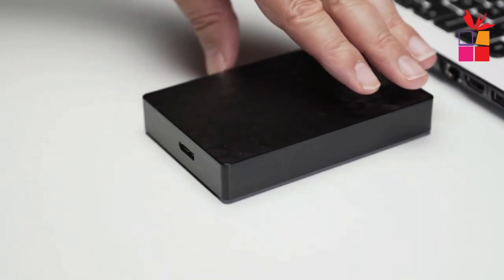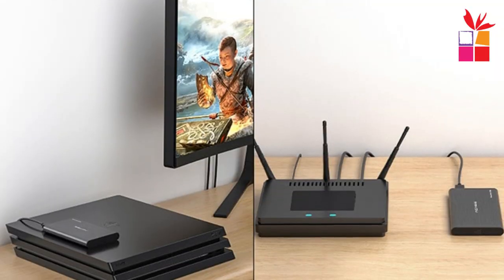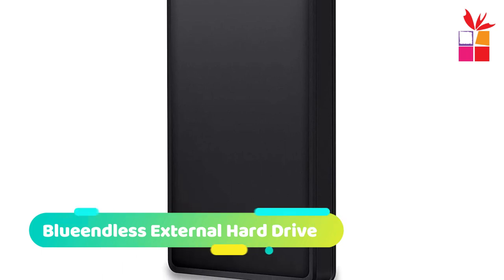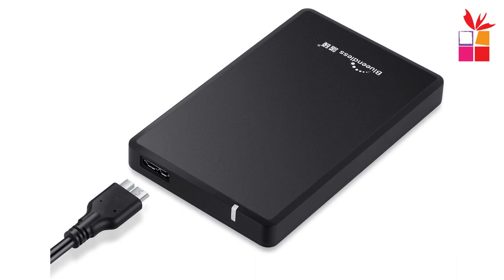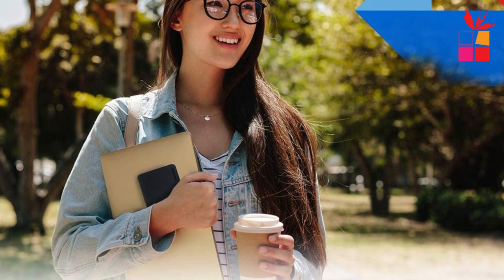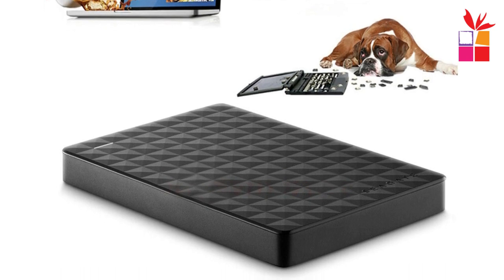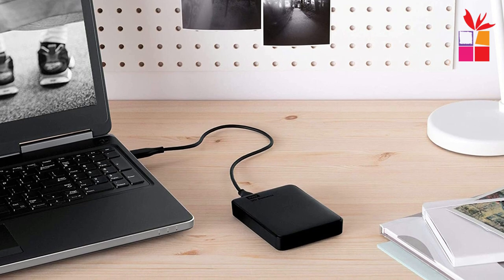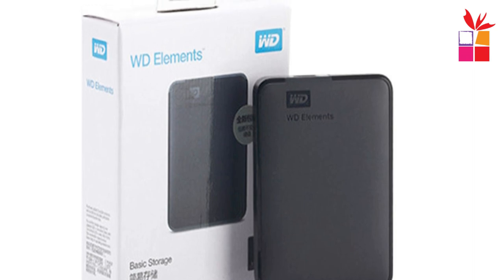5 Best Portable External Hard Drive for PC/Laptop | Easy to Carry Your Data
in this video I will show you 5 Best Portable External Hard Drive for PC/Laptop | Easy to Carry Your Data.

1. Western Digital External Hard Drive

2. Seagate Portable External Hard Disk

3. Toshiba A3 Portable External Hard Drive

4. Blueendless External Hard Drive

5. Acasis External Hard Drive Disk

An external hard drive is a portable storage device that can be connected to a computer or laptop externally to provide additional storage space. It is an excellent solution for backing up important files, expanding storage capacity, or transferring data between computers.